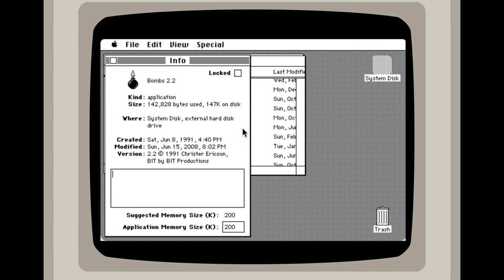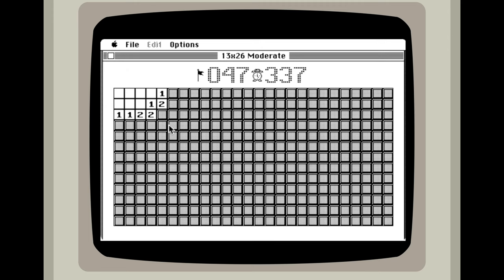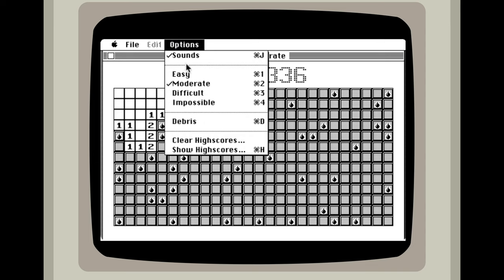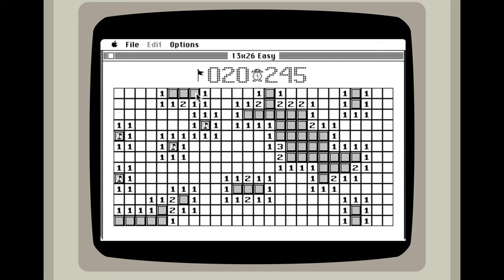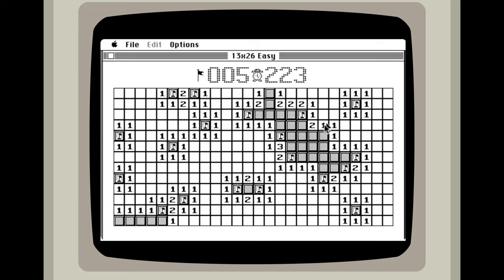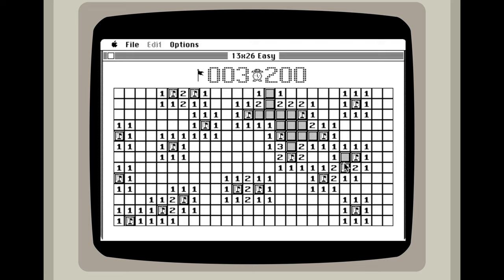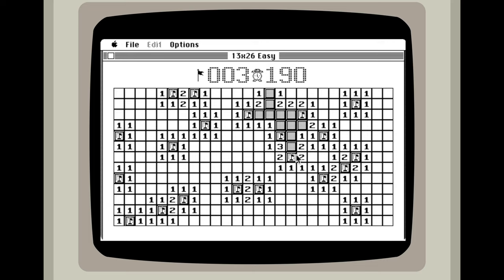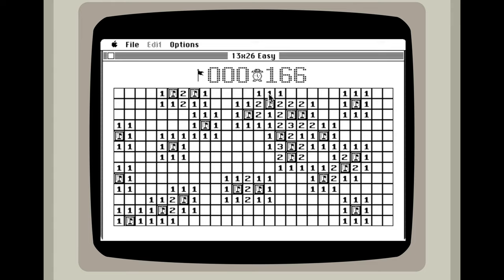Playing the Bombs Game on Classic Macintosh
Today I play the classic Macintosh game Bombs